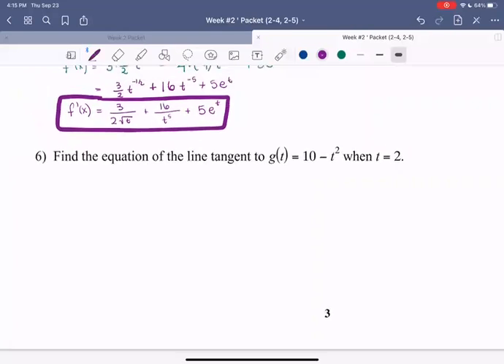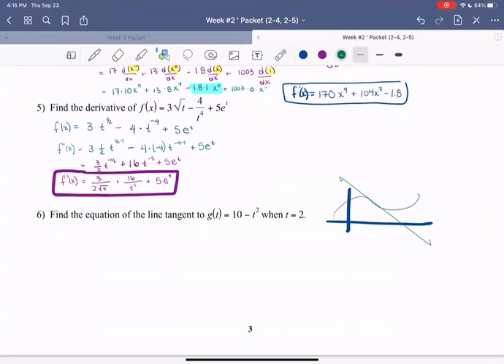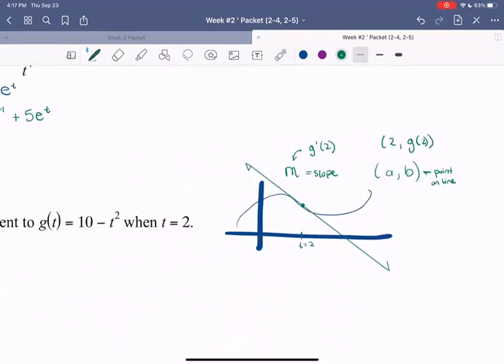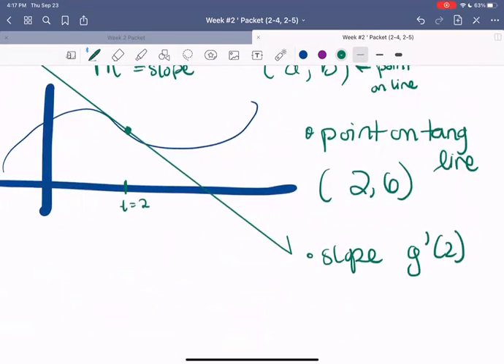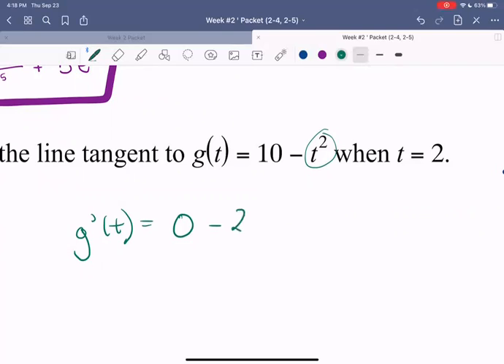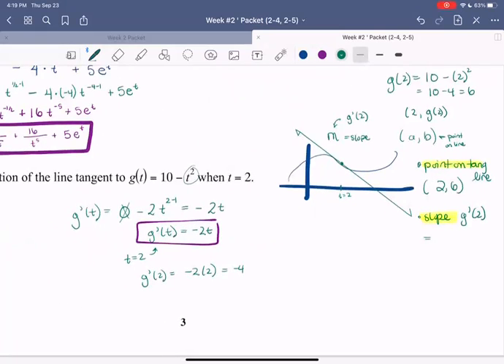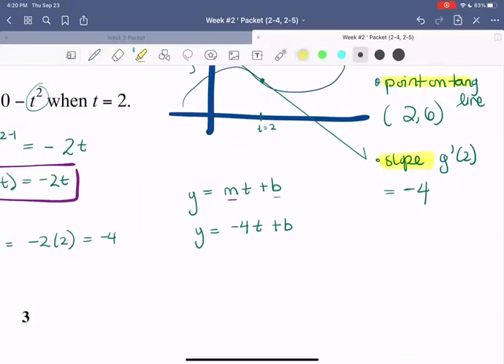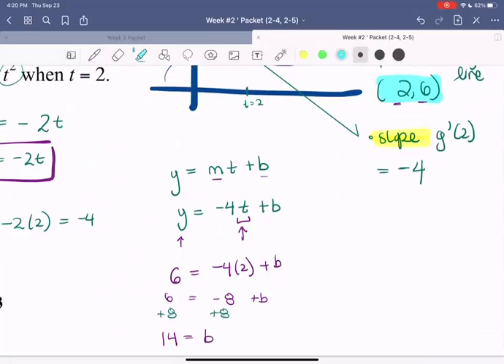2.5: Derivative of Formulas Part 4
This video works through Example (6) from Section 2.5 notes in which we write the equation of a tangent line to a curve at a point given the function.